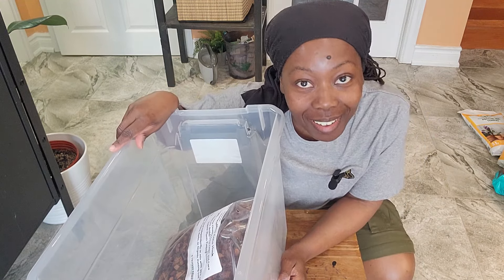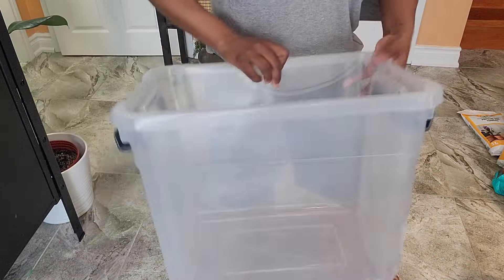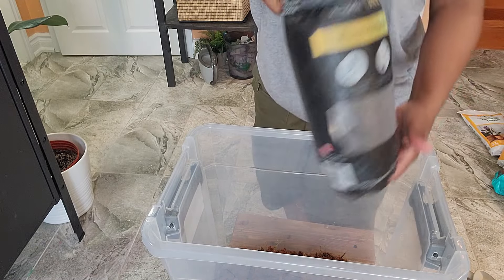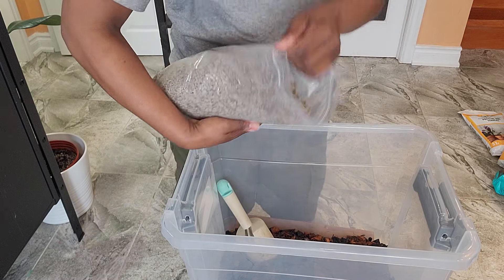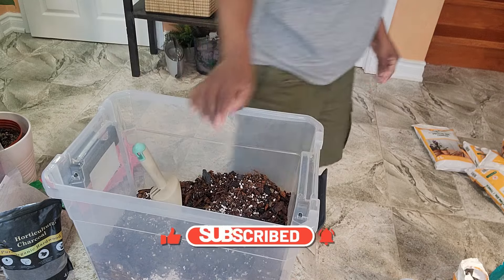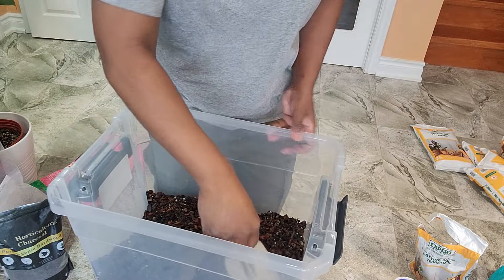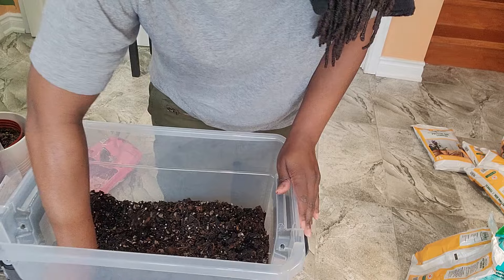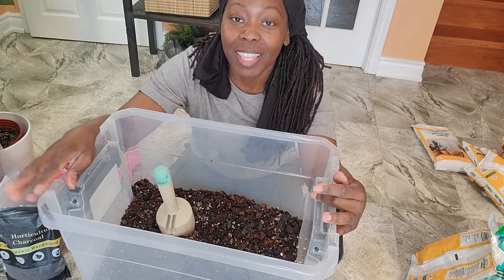Making my FIRST Chunky AROID MIX - Perfect to Avoid Overwatering for Water-Loving Houseplants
Making my FIRST Chunky AROID MIX - Perfect to Avoid Overwatering

Welcome Plant Lovers!

In this video, I try my hand at my first chunky aroid mix. In all my years caring for plants, I've never put this much intentional effort in making a sophisticated airy AROID mix such as this.  I bought a premade bag of chunky aroid mix for the first time, not too long ago but it was really expensive, so I figured I'd make my own. Enjoy!

Alright, plant enthusiasts, get ready for a wild ride because today we're diving into the world of chunky aroids! 🌿 Get ready to mix things up and potentially face an overwatering disaster as we explore these unique plants.

Now, let's kick things off by showcasing a variety of chunky aroids to grab your attention and spark that curiosity. From the funky shapes to the vibrant colors, there's no denying the appeal of these beauties in a plant arrangement.

But wait, before you get too carried away with mixing and matching your chunky aroids, let's talk about the potential challenges you might face. One major issue to watch out for is overwatering, as these plants have varied watering needs that can easily throw off your plant care game.

Moving on to the nitty-gritty details, let's delve into the characteristics of different chunky aroids. It's crucial to understand how to identify their specific care requirements to steer clear of overwatering disasters. Trust me, your plants will thank you for it!

Now, for the moment you've all been waiting for - the grand reveal of creating a mixed arrangement with chunky aroids! Watch as we walk you through the process and emphasize the importance of mastering proper watering techniques. It's a delicate balance, but with the right know-how, you'll be a plant pro in no time.

As we wrap up this plant-filled journey, let's summarize the key points learned about mixing chunky aroids. Remember, the key to success lies in avoiding overwatering disasters and giving your plants the care they truly deserve.

And last but not least, here's your call to action, folks! If you enjoyed this video and want to see more plant care tips, don't forget to hit that like button, subscribe to our channel, and share your own experiences with mixing chunky aroids in the comments below. Your green thumbs and insights are always welcome here! 🌱💬

The list of products used are listed below.

Pumice for Plants-Natural Horticulture Grade Volcanic Pumice, Light-Weight & pH Neutral, Succulent, Cactus, and Bonsai Soil Mix (Coarse 3 L)

8 litres - Horticulture Coco Husk for Plants-- Organic Loose Chunky Coco Chips and Coco Fibers, A Fantastic Soil Amendment for Aroid/Tropical/ Orchid/Indoor Plants Potting Mix. (8 litres)

Organic Horticultural Charcoal & Terrarium Charcoal | Charcoal for Plants | Pure Hardwood Charcoal for Planting and Gardening | Organic Canadian Maple Biochar (4 Quart)

SAKRETE Play Sand, 20 Kg, Beach Sand - Perfectly Designed for Sand Boxes, Playgrounds and Displays